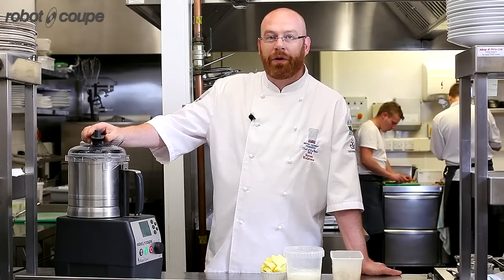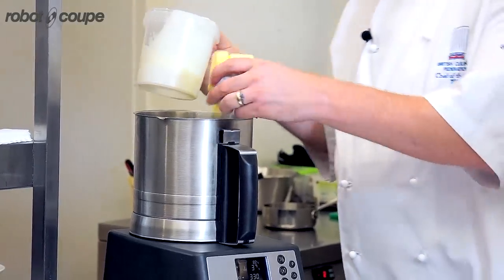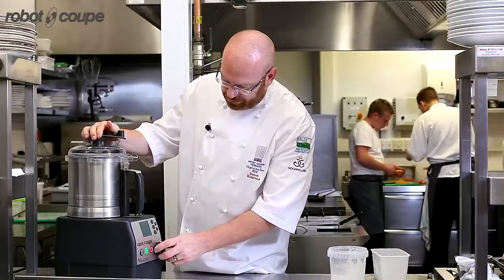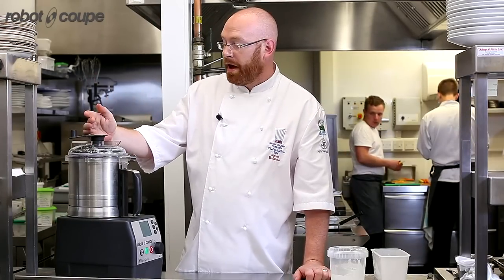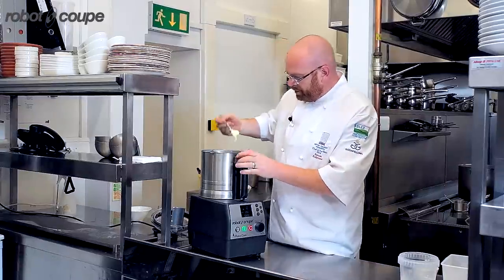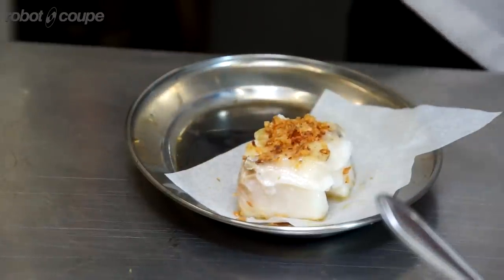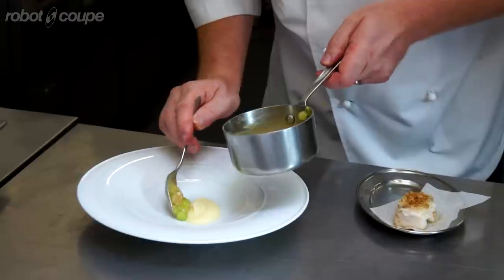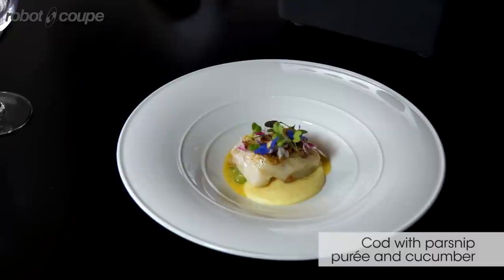Michelin starred Chef Simon Hulstone prepares Cod with parsnip purée and cucumber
Simon Hulstone, Michelin star chef from The Elephant restaurant in Torquay, creates  Cod with parsnip purée and cucumber using the new Robot Cook from Robot Coupe. A quick and simple approach to this classic dish, the new Robot Cook is much more than just a blender and allows users and chefs the opportunity to cook with a temperature range and both blend in forward and reserve; making the temperature range consistent and controllable even in delicate dishes such as this.

The Staff Canteen, is a website for professional chefs, which offers the best chef jobs across the UK, chefs recipes, images, chef networking and is packed with features from the world's best chefs. It's free to register, so why not join today?